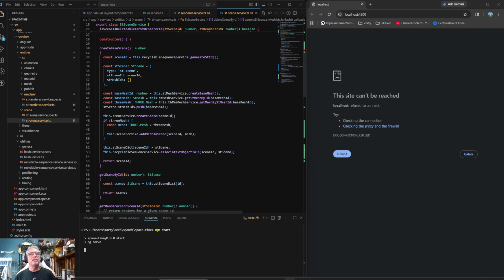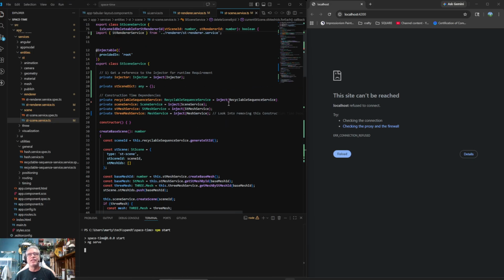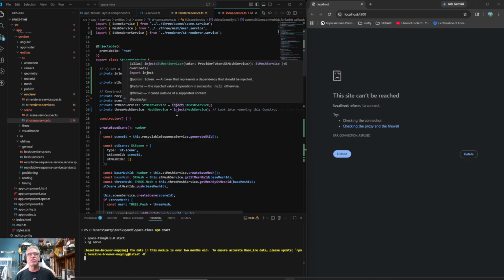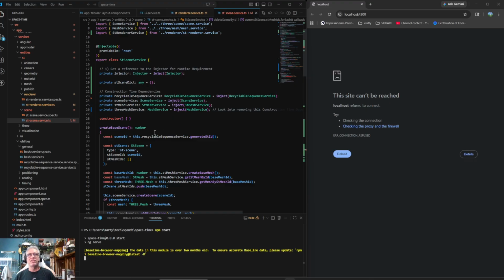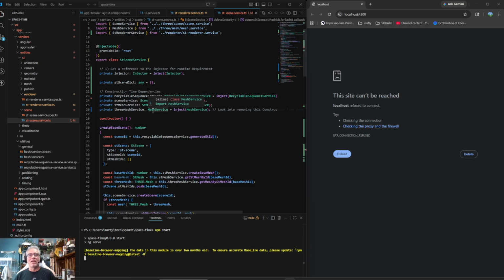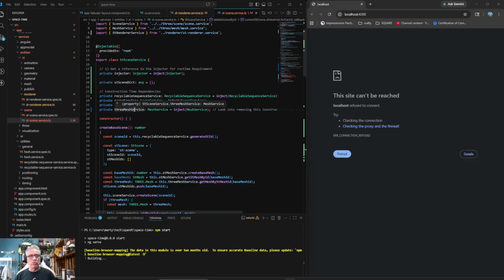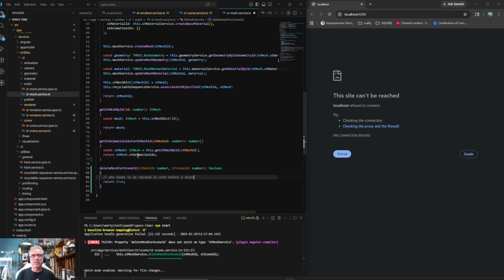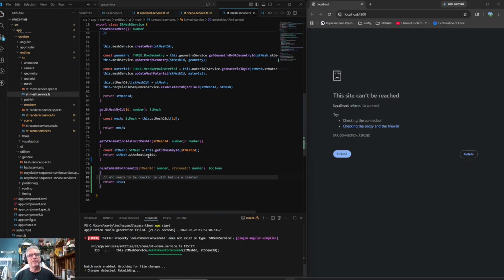436 - ThreeJS and Angular Space And Time Application: DI & Deleting Meshes.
I am still tip toeing around with using the inject function to get access and creating dependencies.